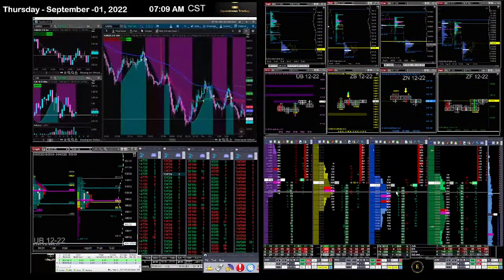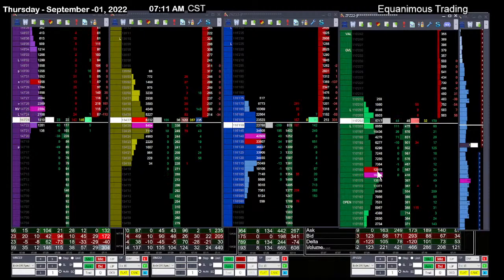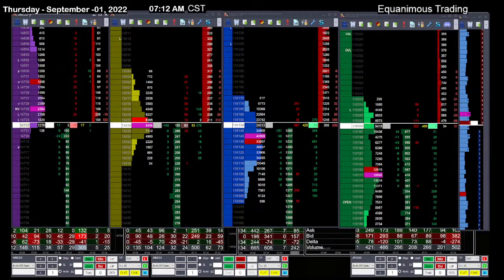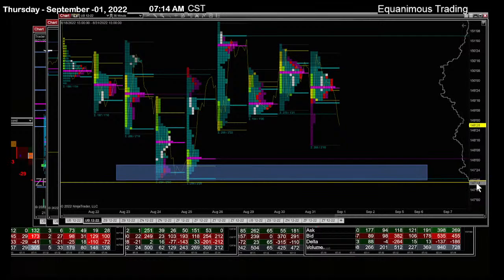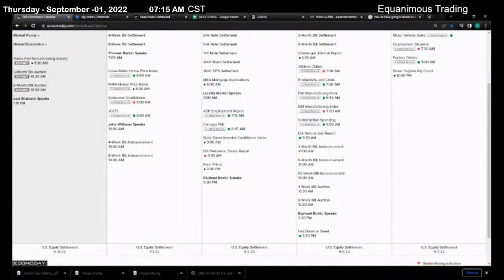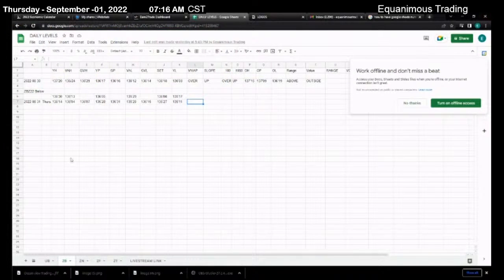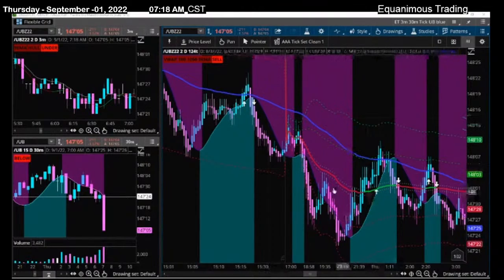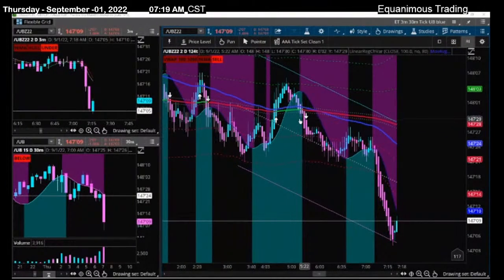2022 09 01 Thur - Pre Market Prep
Pre market prep video for UB ZB ZN ZF.  Our first LIVESTREAM ever!  Thank you for joining us.